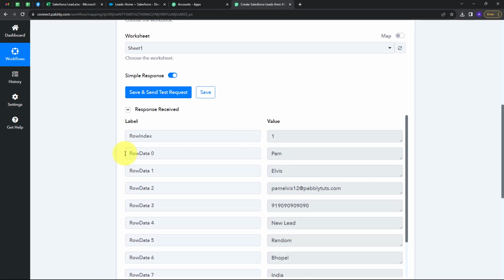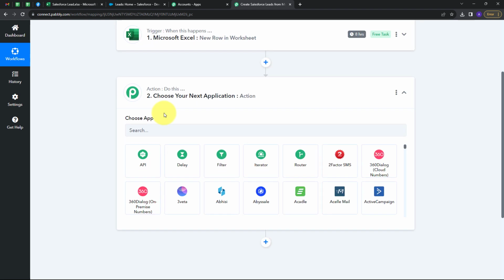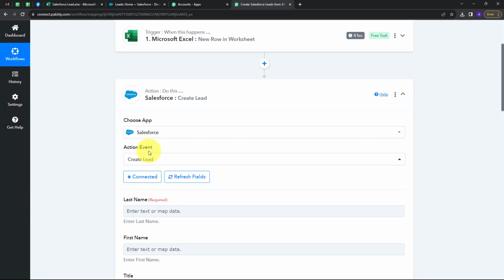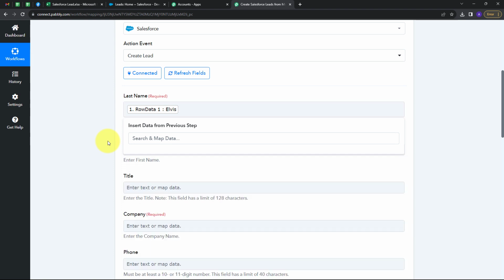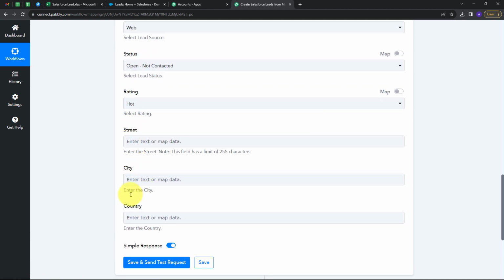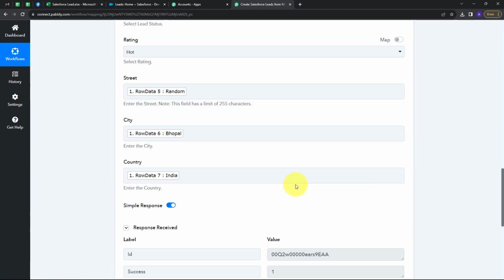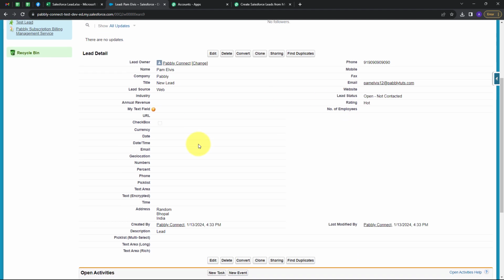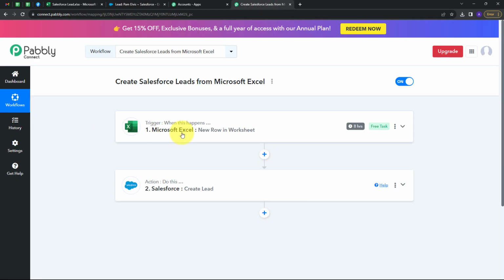How to Create Salesforce Leads from Microsoft Excel | Salesforce MS Excel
In this video, we'll guide you through the process of setting up a Salesforce Excel Connector using Pabbly Connect, with this integration you can automatically Create Salesforce Leads from Microsoft Excel without any manual effort or coding.

📦 Key Highlights:

Introduction to Salesforce Lead Integration: Discover the advantages of integrating Microsoft Excel with Salesforce for efficient lead management.
Setting Up Pabbly Connect: Dive into the step-by-step process of connecting Microsoft Excel to Salesforce using Pabbly Connect for a seamless integration.
Creating Salesforce Leads from Excel: Learn how to configure the system to automatically create leads in Salesforce based on the data in your Microsoft Excel sheets.

🚀 Who Can Benefit:

Sales Teams
Marketing Professionals
Individuals Using Salesforce for Lead Management

Salesforce Lead Integration
Excel to Salesforce Automation
Pabbly Connect Tutorial
Salesforce Excel Connector

1. Automation: Pabbly Connect offers automation capabilities that can help you automate mundane and repetitive tasks. This allows you to save time, money and resources.

2. Integration: Pabbly Connect provides a wide range of integrations so that you can connect different web services with each other. This helps you to create smarter workflow processes and make your business more efficient.

3. Security: Pabbly Connect takes security seriously and provides an industry-standard security system to protect your data and applications.

4. Scalability: Pabbly Connect is highly scalable and allows you to easily add new applications and services to your workflow.

 5. Cost-effective: Pabbly Connect is cost-effective and provides plans for different business sizes.